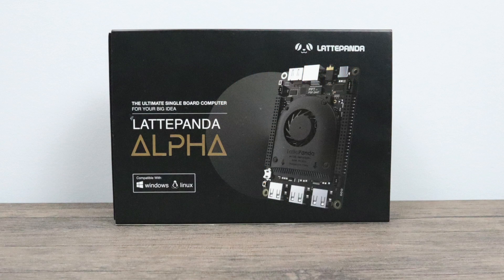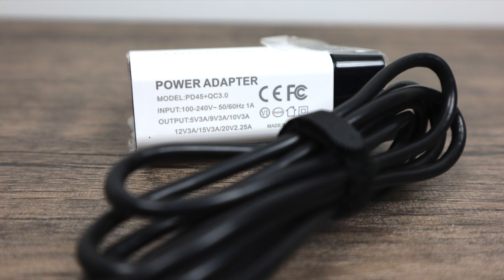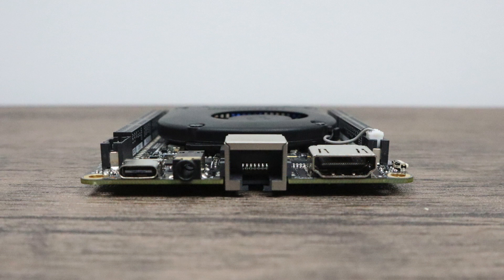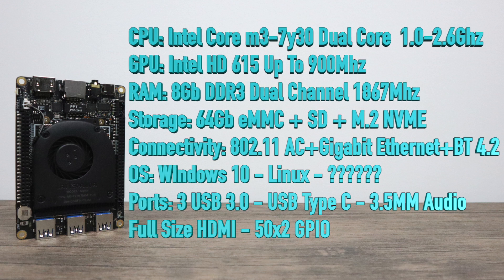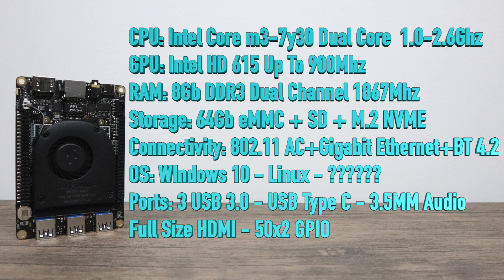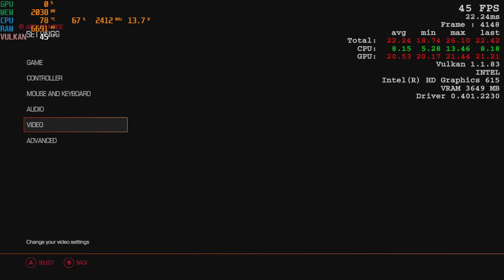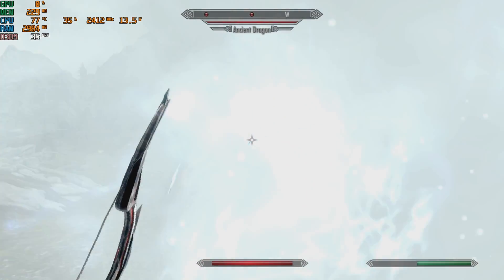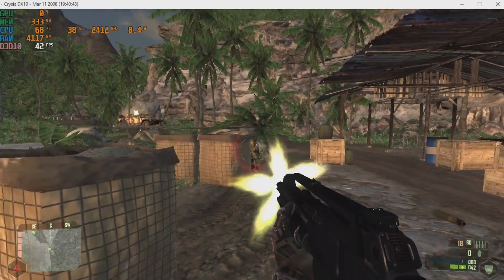The LattePanda Alpha First Look and PC Gaming Test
The Alpha is a beast! In this video, I take a look at the all-new LattePanda Alpha Single Board Computer, Go over the specs and then put it to the test and see how it runs PC games like Skyrim, GTA 5, Overwatch, DOOM and Fortnite.
At the time of making this video, the LattePand is the most powerful consumer available single board computer.

Correction: the PSU is 10 volts at 3 amps not sure where I got 5 amps from so it can do 30 watts, still plenty for this board.

LattePanda Specs:
CPU：Intel 7th Gen Core m3-7y30
Core：1.6-2.6GHz Dual-Core，Four-Thread
Benchmark (PassMark): Up to 3500, double computing power compared with same price range products in the market
Graphics：Intel HD Graphics 615, 300-900MHz
RAM：8G LPDDR3 1866MHz Dual-Channel
Memory：64GB eMMC V5.0l
External Memory：            1x M.2 M Key, PCIe 4x, Supports NVMe SSD and SATA SSD            1x M.2 E Key, PCIe 2x，Supports USB2.0, UART, PCM
Connectivity：            WIFI 802.11 AC, 2.4G & 5G            Dual Band Bluetooth 4.2            Gigabyte Ethernet
USB Ports：            3x USB 3.0 Type A            1x USB Type C, supports PD, DP, USB 3.0
Display：            HDMI Output            Type-C DP Support            Extendable eDP touch displays
Co-processor：Arduino Leonardo
GPIO & Other Features：2x 50p GPIOs including I2C, I2S, USB, RS232, UART, RTC，Power Management，Extendable power button，everything you need
OS Support：Windows 10 ProLinux Ubuntu